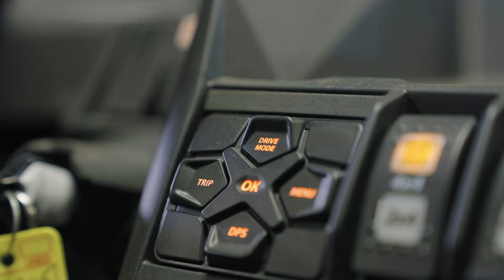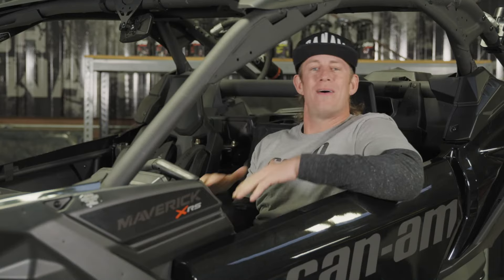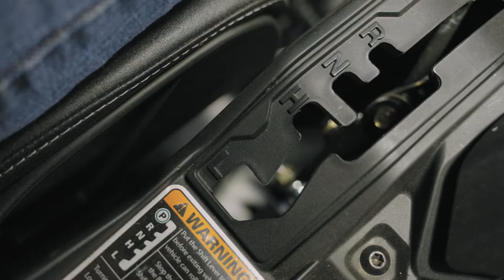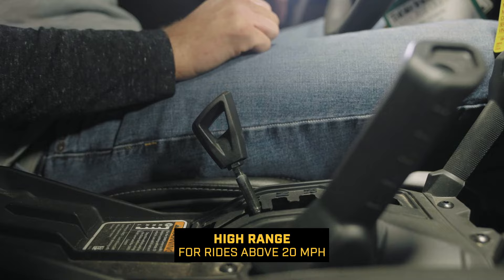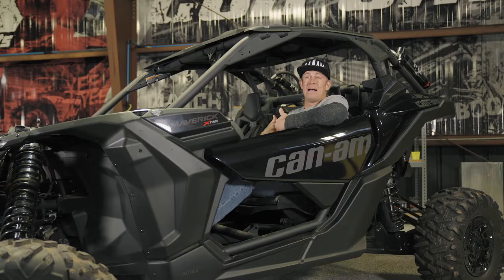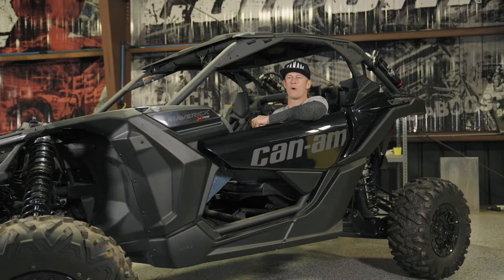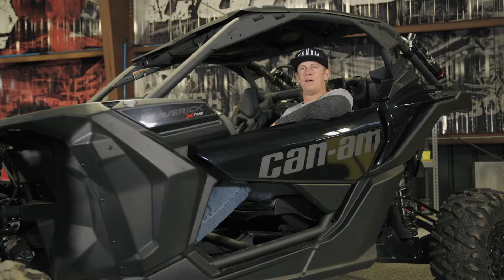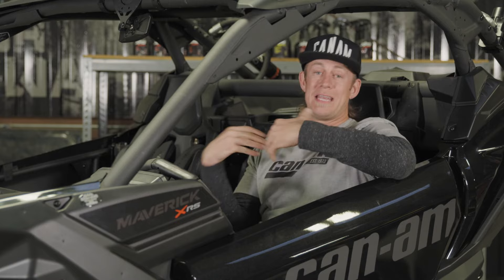What are the different Can-Am Driving Modes?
Depending on your vehicle, the driver can select between multiple driving modes in order to adapt to both personal preference and the riding conditions. To learn more about Can-Am exclusive technologies,